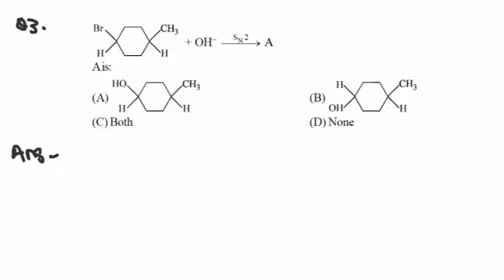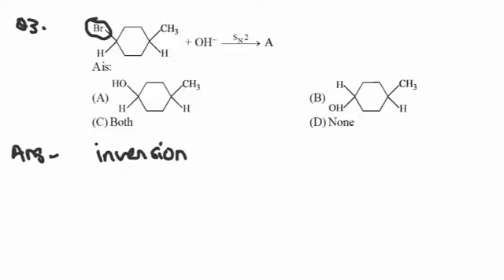Alkyl Halide & Aryl Halide Q3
level 1